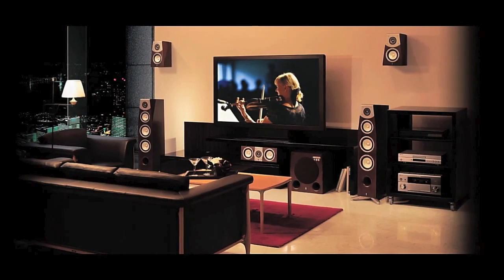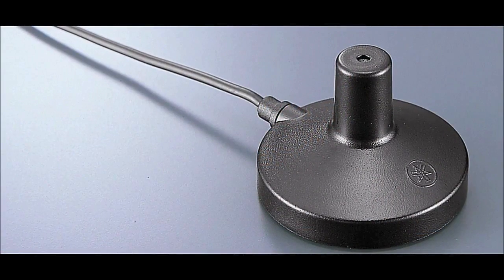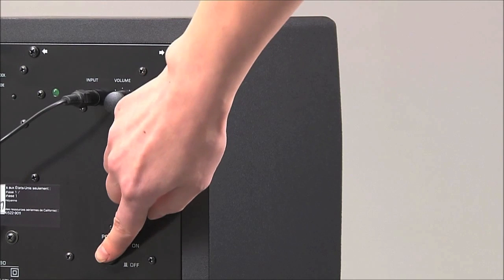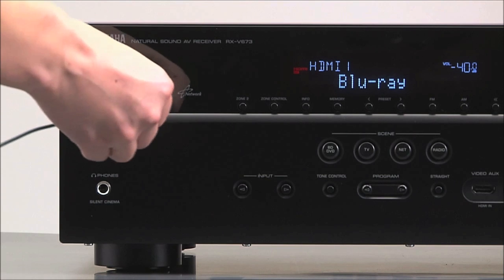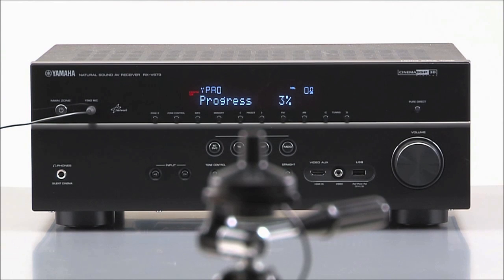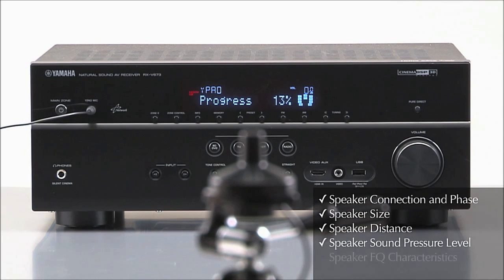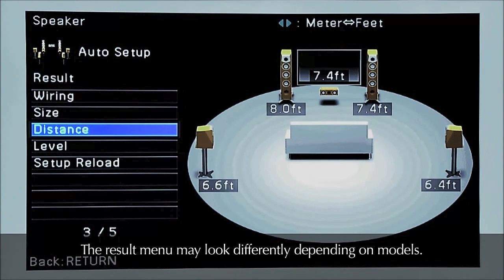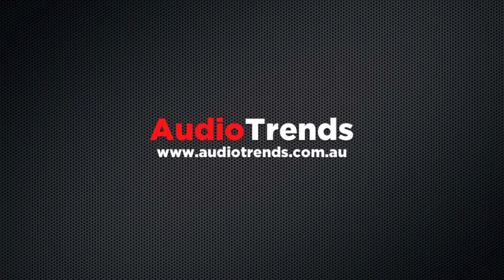Yamaha YPAO Room Setup Tutorial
Over recent years, a number of manufacturer's including Yamaha have developed some "smart" little circuits to help your system sound better. Yamaha call their system YPAO which is short for Yamaha Parametric Acoustic Optimiser which automatically adjusts the output of your speakers based on placement, performance, and the room's acoustic characteristics. Watch the video to see how it works.